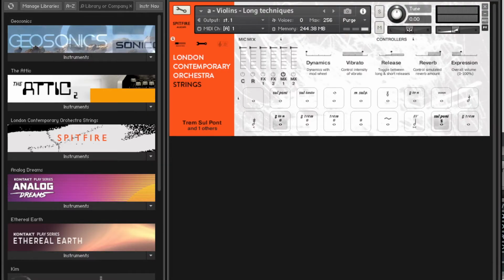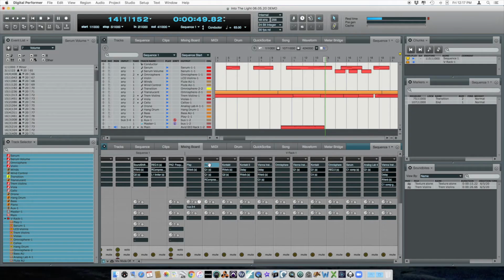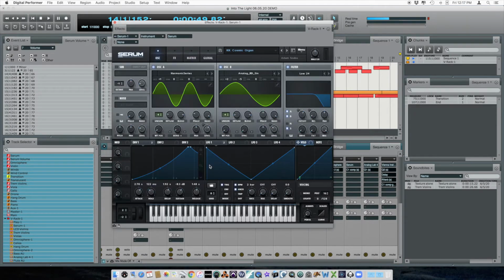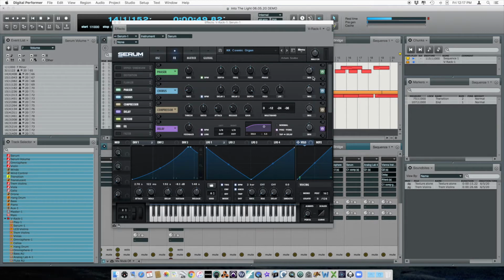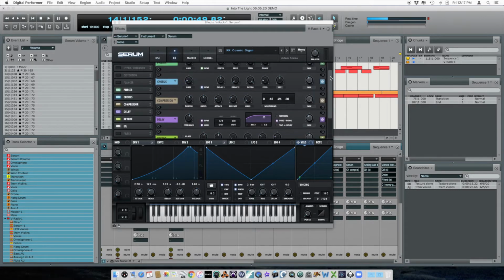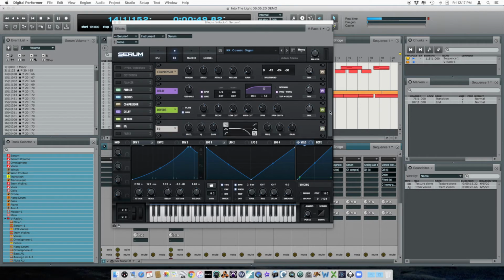Studio Update #10 - Into the Light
Delicate layers of translucent sound today.